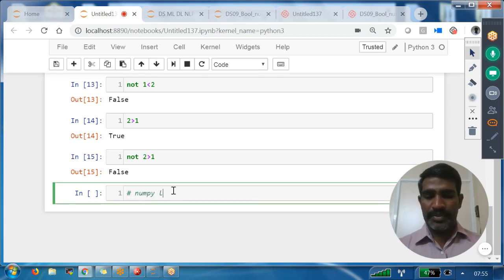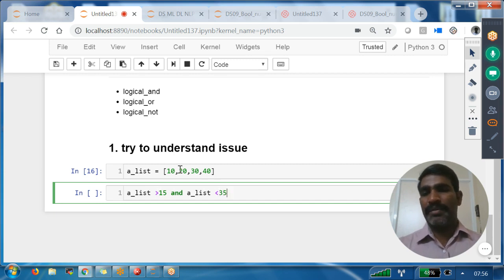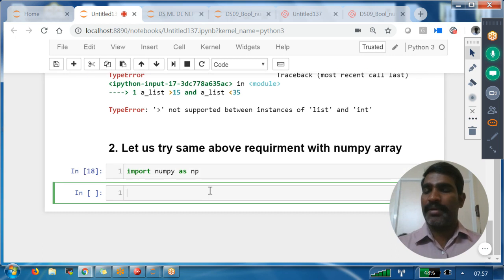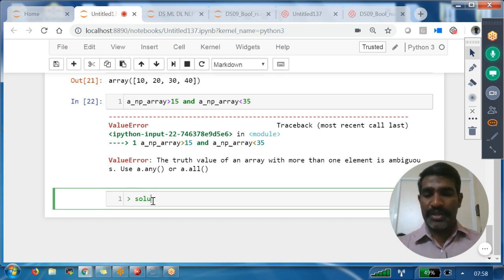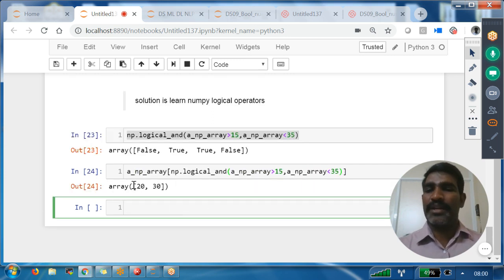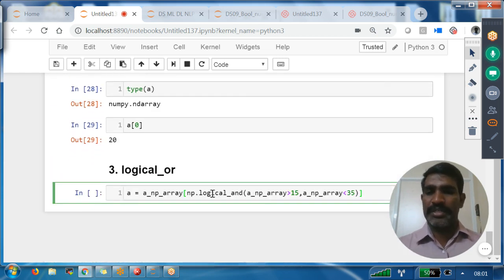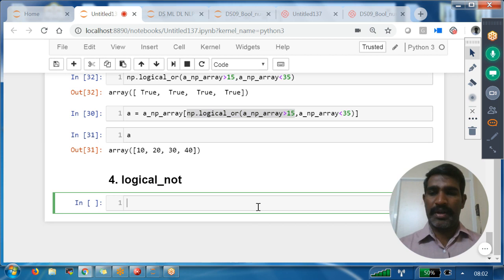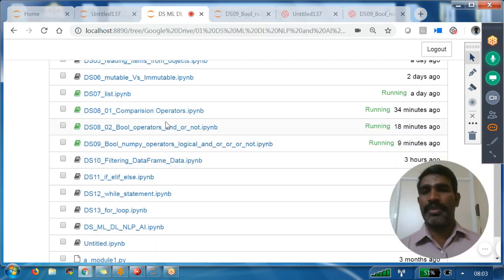Python videos for Datascience Beginners||NUMPY LOGICAL OPERATOPRS || AI Training in Ameerpet||HYD